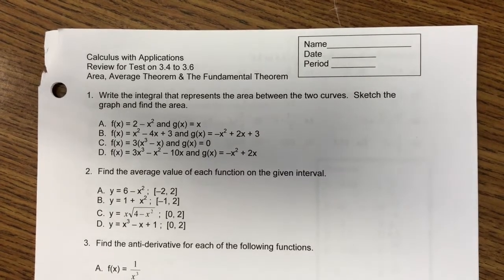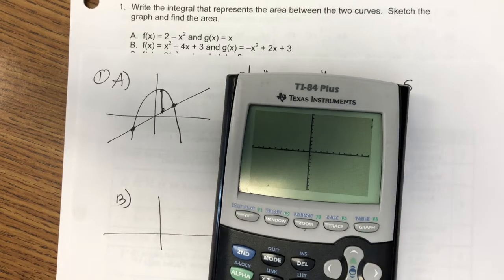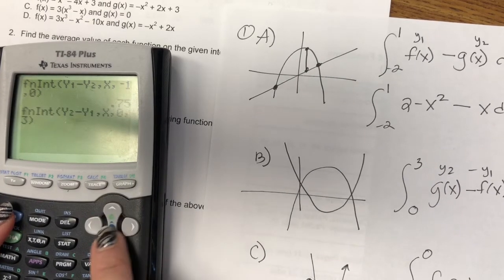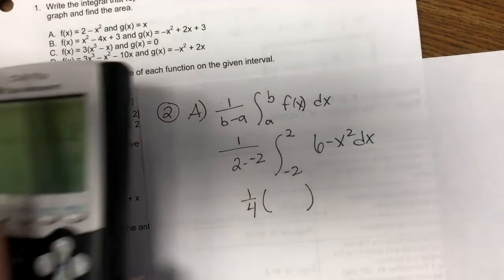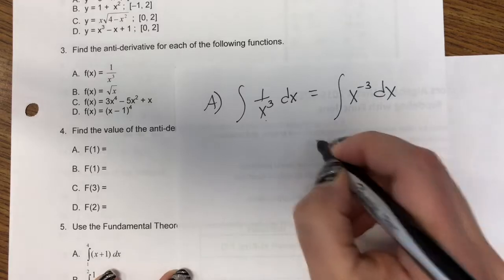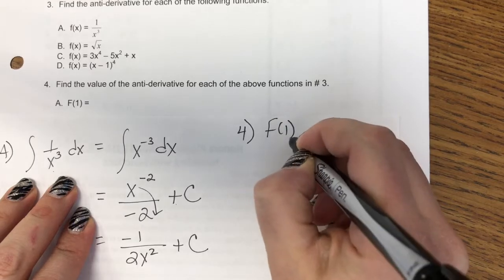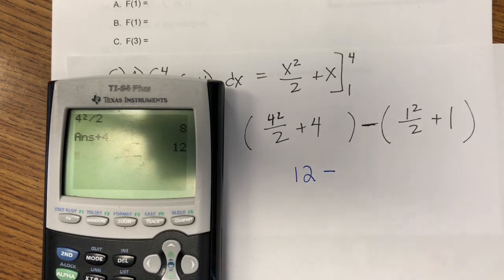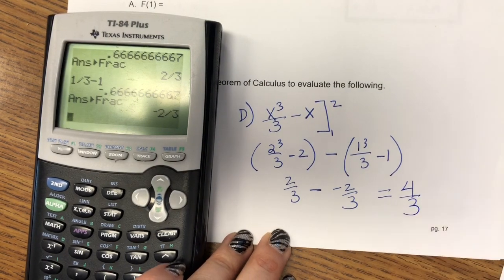Calculus Test Review (Area between curves, Average Value, Anti-derivative, Fundamental Theorem)